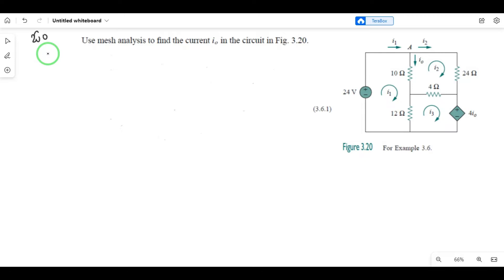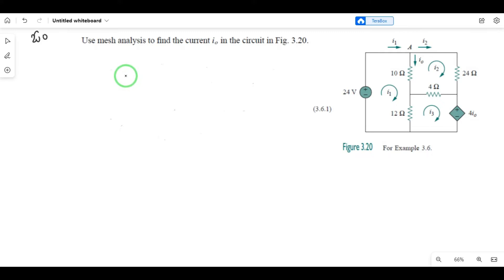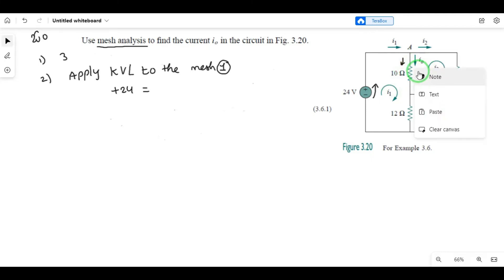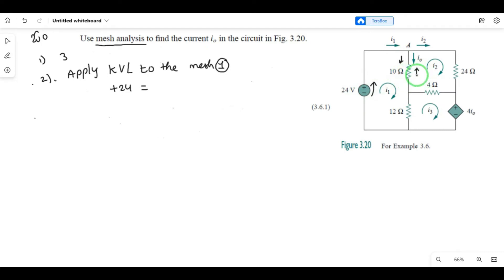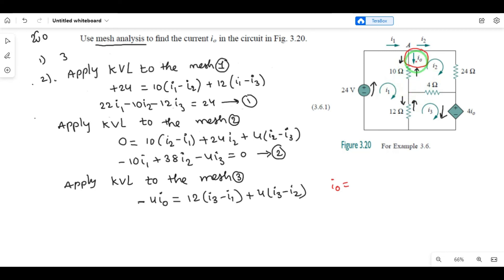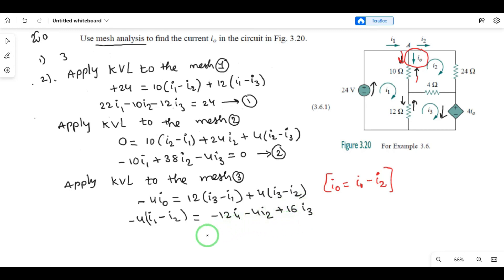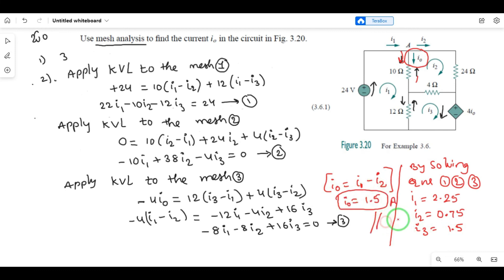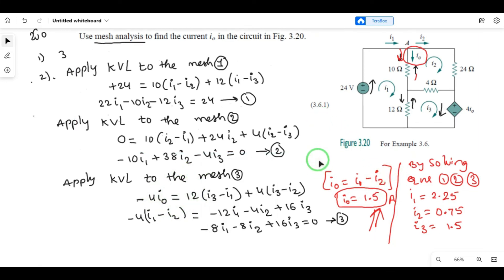Mesh Analysis with Dependent Voltage Source -- Telugu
DC Circuits: Mesh Analysis with Dependent voltage source

 Topics discussed:
1. how to find mesh currents
2. KVL and ohms law